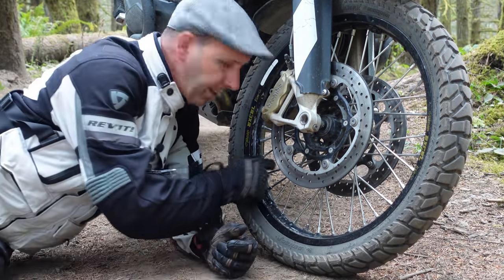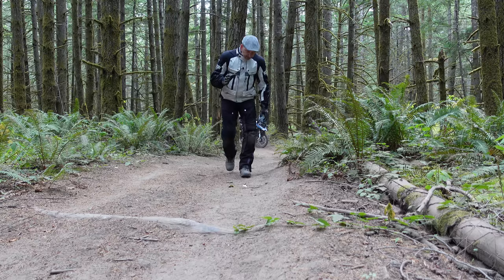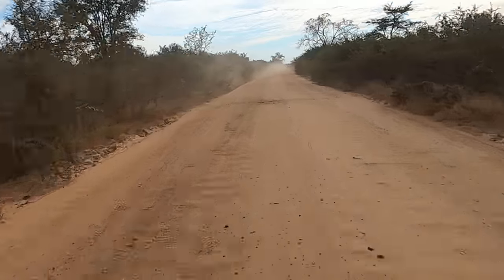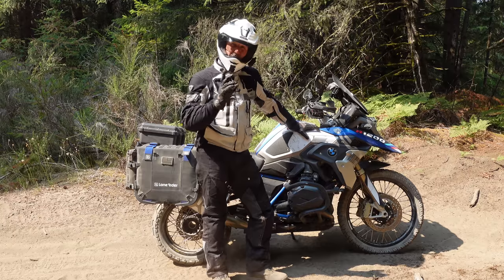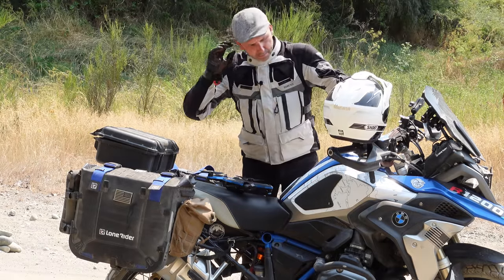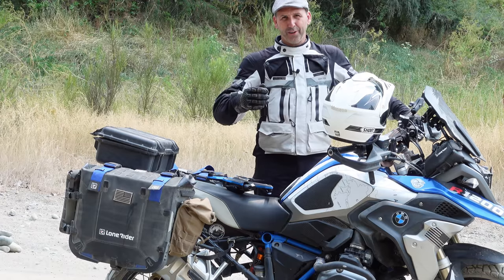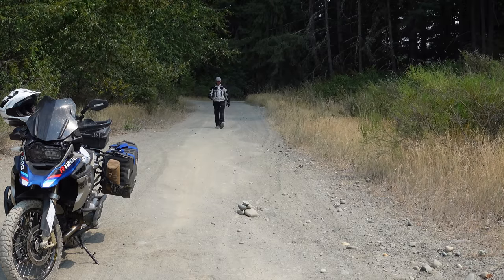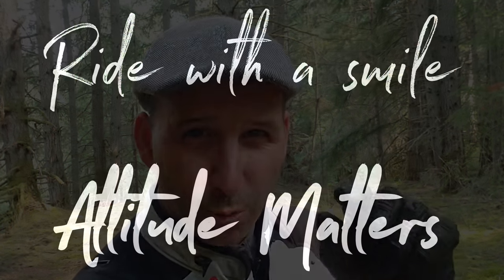3 top myths for riding offroad on an ADV bike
, for information on training and tours go

We hear advise all the time about how we should ride. In this video I address three of the most common myths (lies) I hear about riding offroad on an Adventure motorcycle. The last and final topic about braking is likely the most dangerous offroad myth out there.

Besides discussing standing to lower your center of gravity (mass), airing down and standing I offer a nice lesson at the very end about what air pressure you should use.